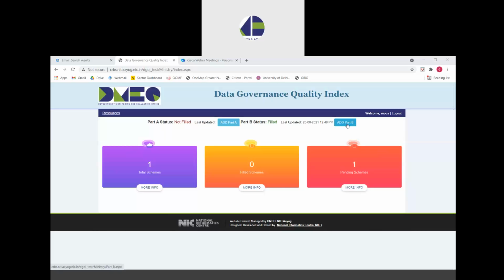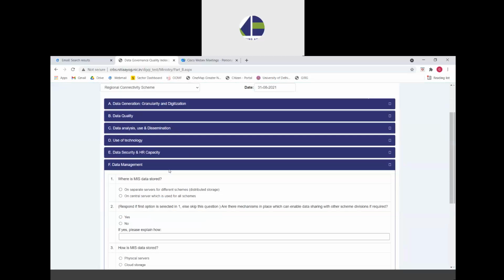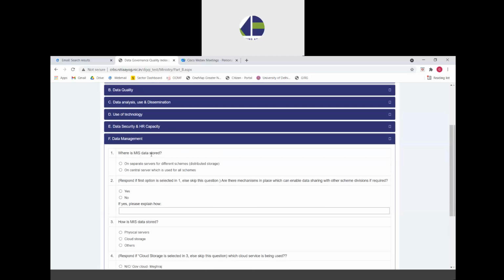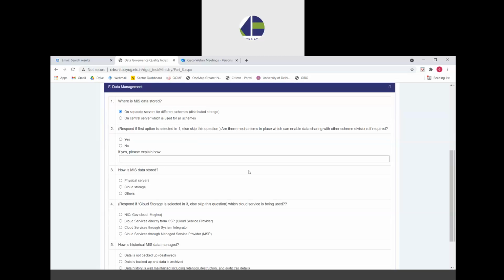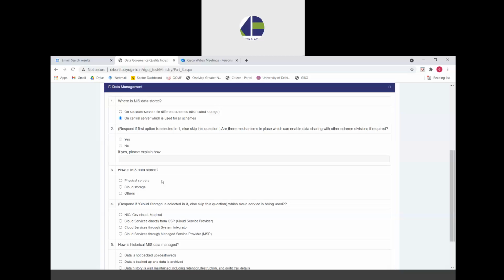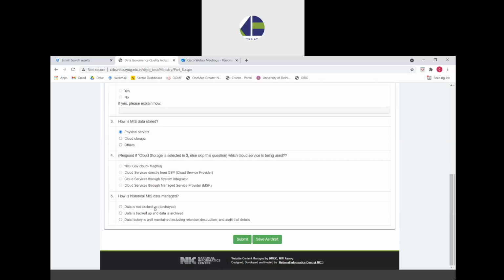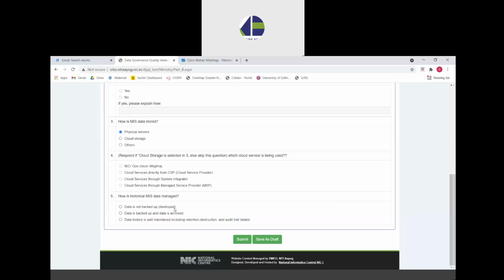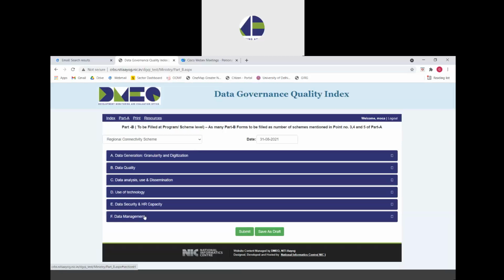Video 15 How to fill up Part B Section F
This is the fifteenth and final video in the series of tutorial videos developed by DMEO, NITI Aayog on filling up and submitting the Data Governance Quality Index (DGQI) 2nd edition self-assessment questionnaire via the DGQI portal. This video talks in detail on how to take the survey for Part B, Section F of the DGQI questionnaire: Data Management.

In case of further queries, please contact your respective DMEO nodals